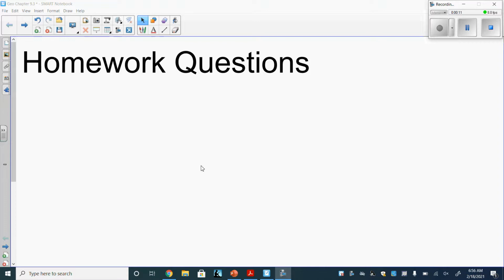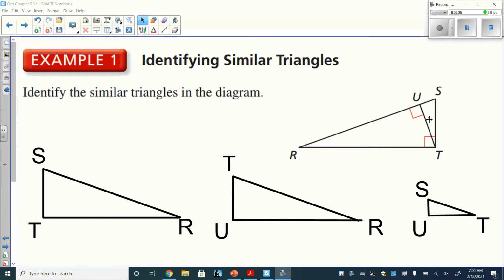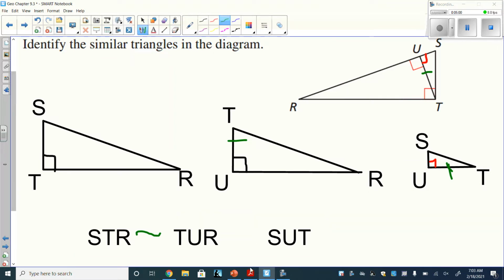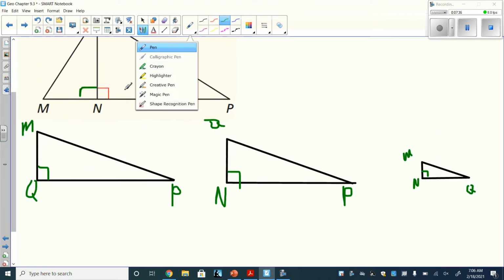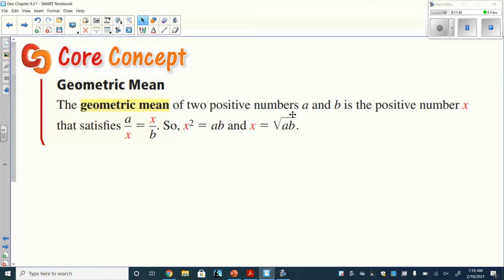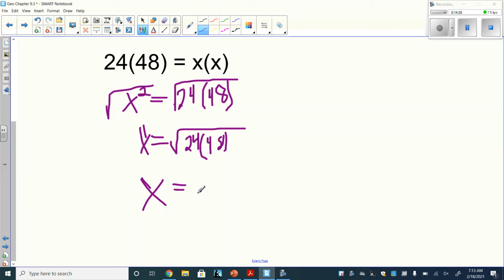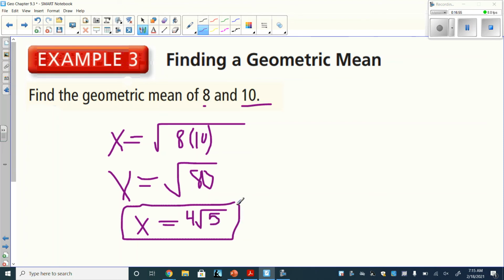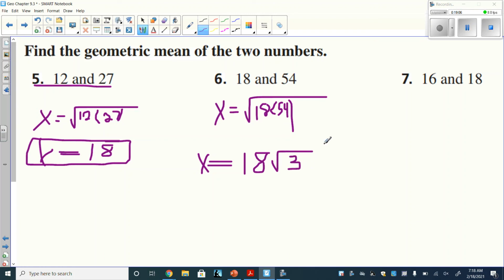Geometry Chapter 9.3 (1)